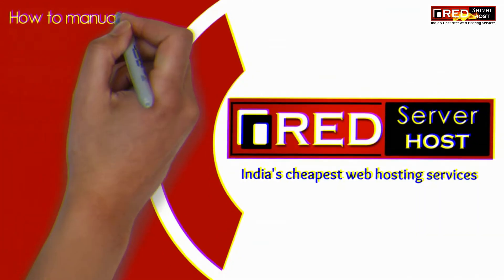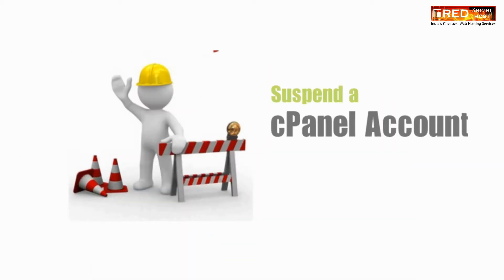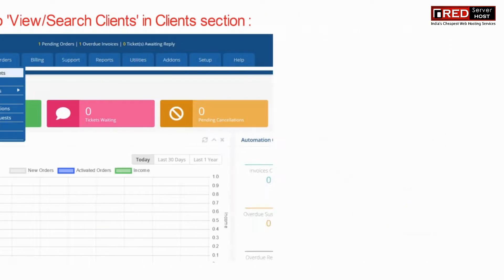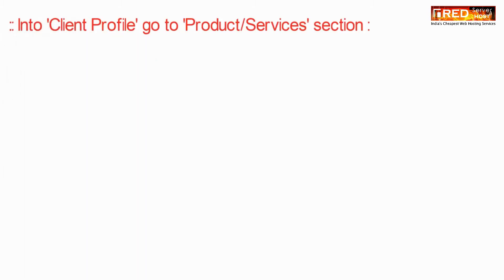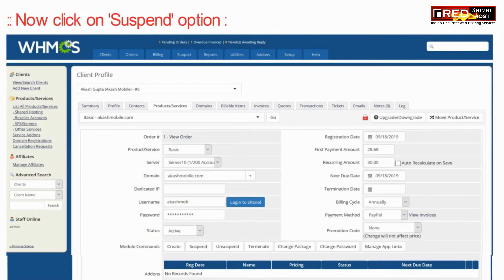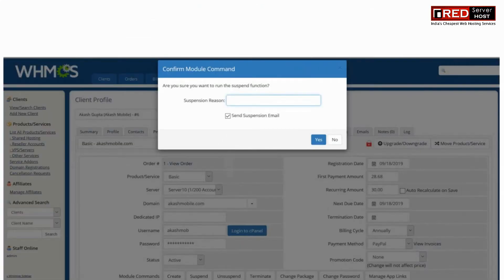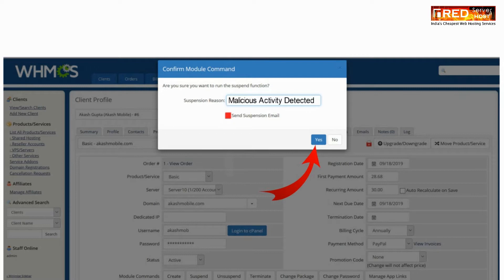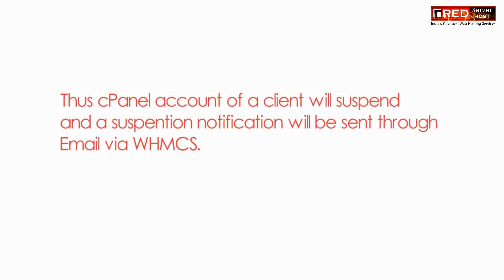HOW TO SUSPEND/TERMINATE CPANEL ACCOUNT IN WHMCS? [EASY STEPS]☑️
Today in this video you will learn how to suspend or terminate cPanel account in your WHMCS.
You may need to suspend a user’s access to a site for non-payment or some other reason. When you suspend access to a site, the user can no longer access the editor for that site.

Follow these simple steps to suspend cPanel account in WHMCS:
Login to your WHMCS
Navigate to the Clients Profile page.
Go to product/services section of Client profile
Click the Suspend button.

Follow the methods mentioned in this article to easily configure tax in WHMCS. Take care of every step so that you don’t miss anything. If you have any query, feel free to let us know via the comments section below.